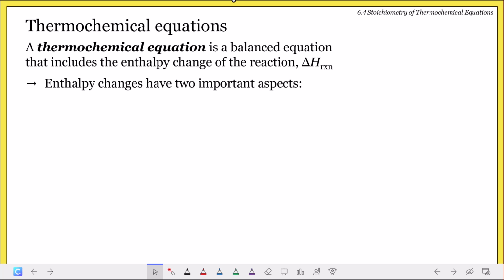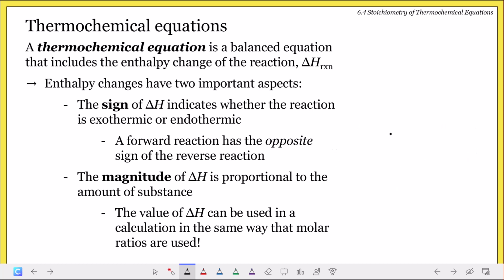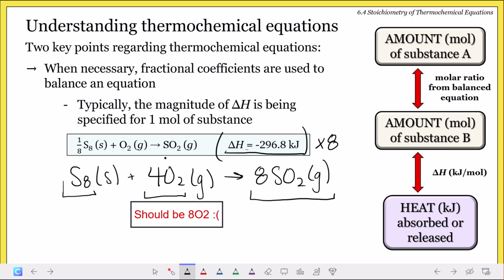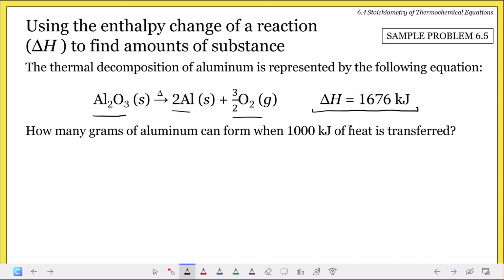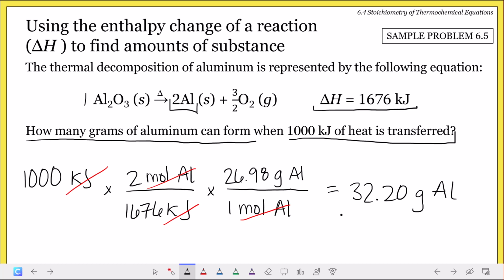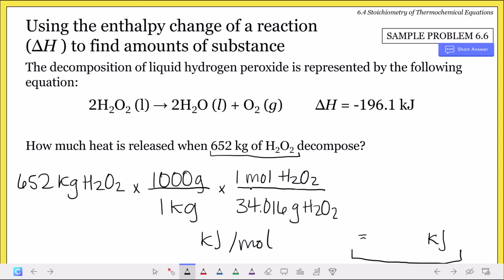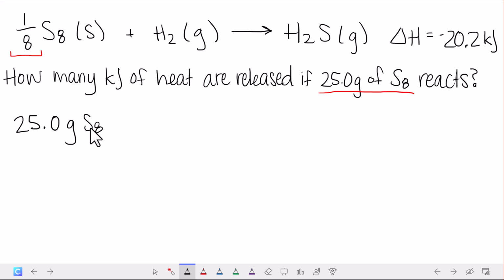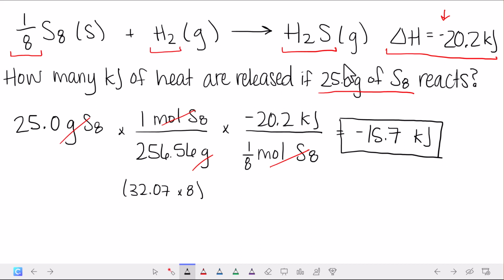Chapter 6 - Stoichiometry of Thermochemical Equations